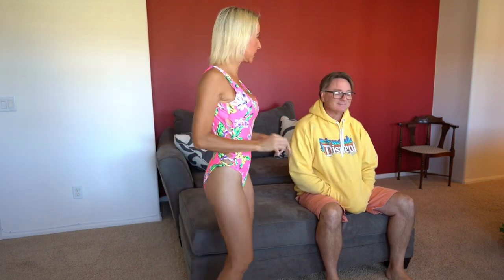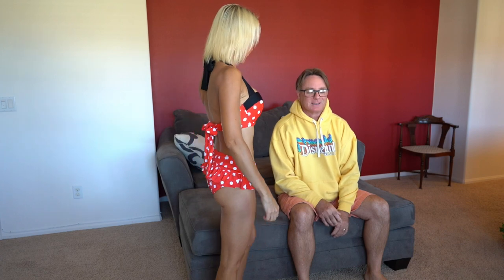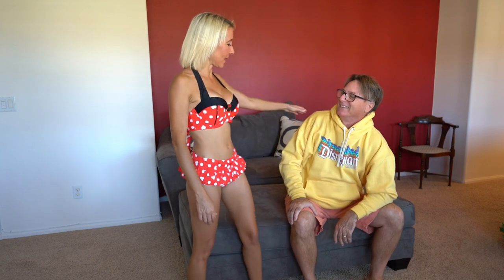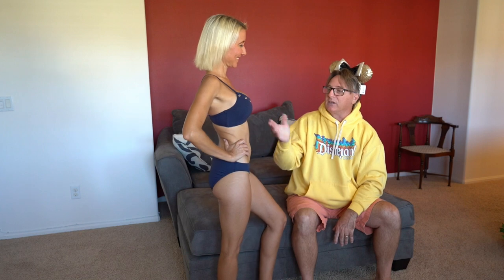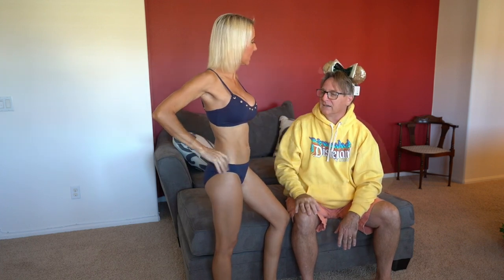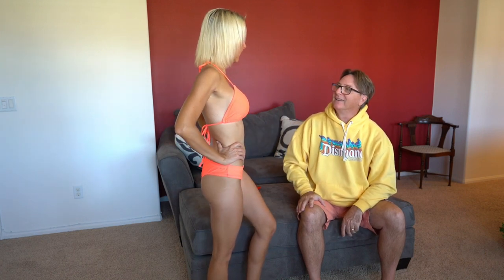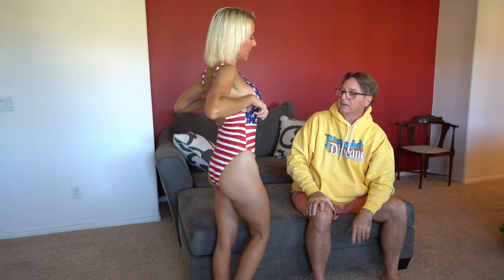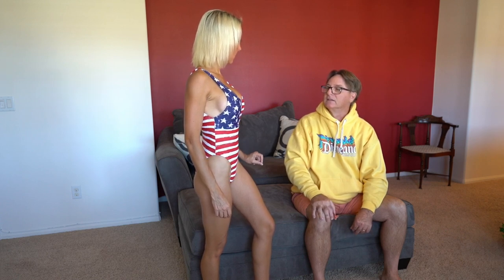Husband Guesses If Swimsuit Is Cheap Or Expensive & Where They Are From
Today I have my husband guess if my swimsuits are cheap or expensive and where they are from with his eyes closed. Have an awesome day, Billisa